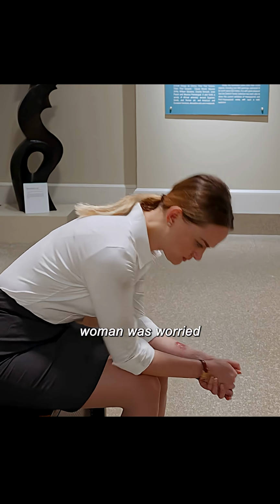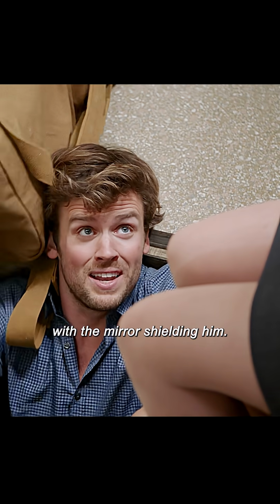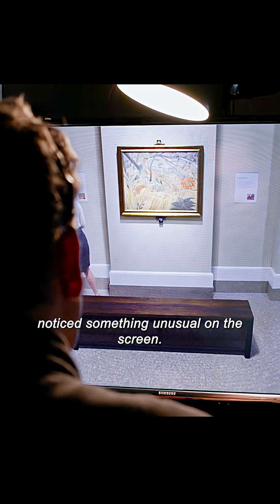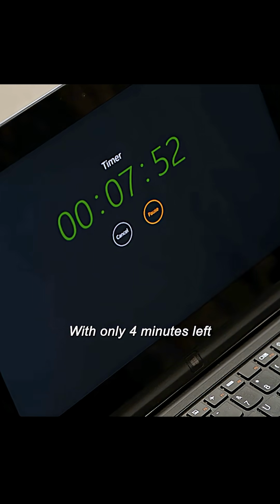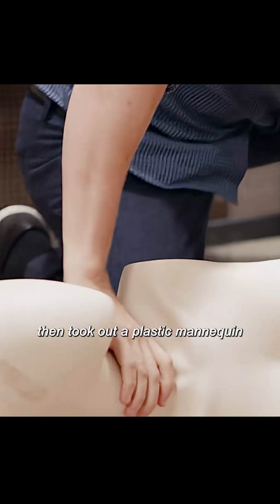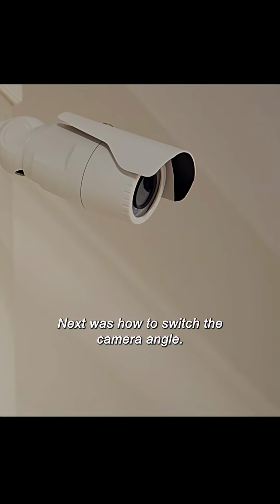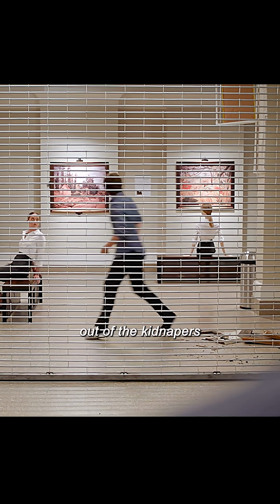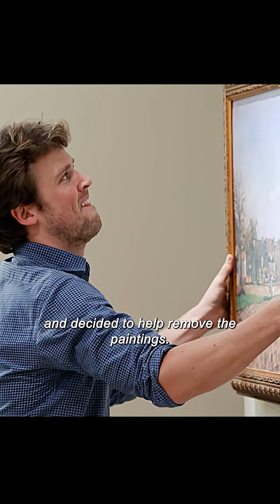Against All Odds How They Outsmarted the Kidnappers and Escaped!